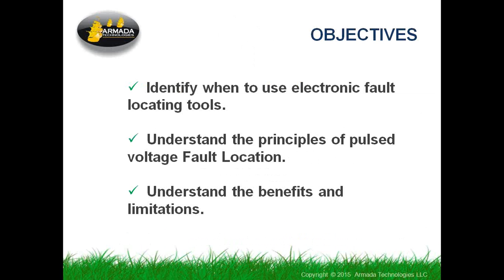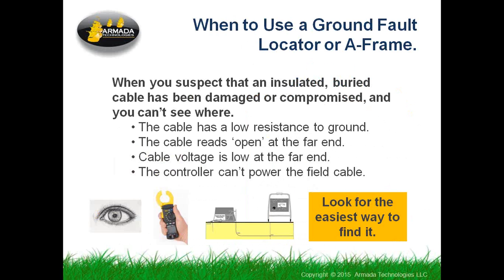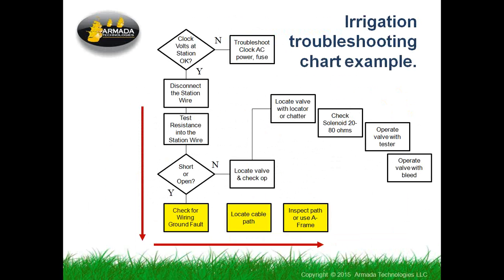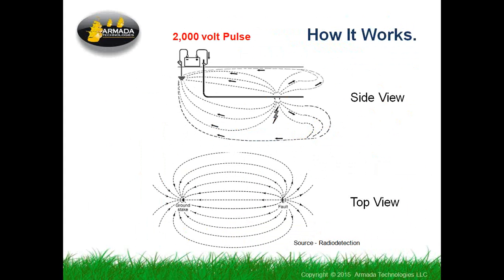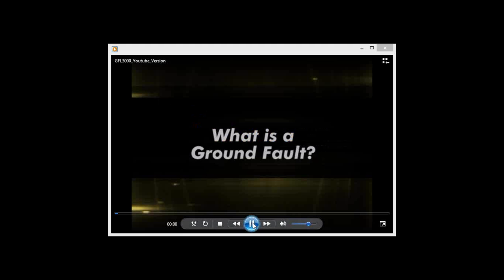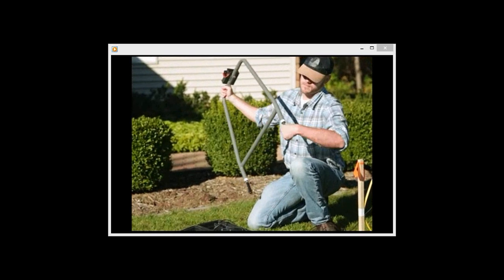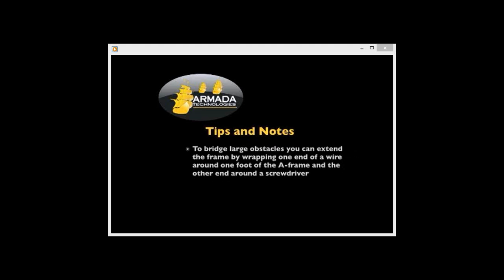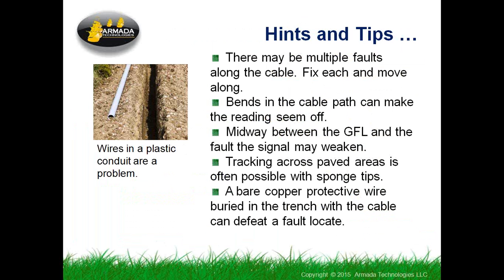How to Use a Ground Fault Locator to Find Nicked, Cut or Damaged Direct Buried Wires and Cables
A live person will answer the phone to discuss the do's, don'ts, and when a ground fault locator is right for you.

Find It Fix It Fridays   Using a Ground Fault Locator to Find a Buried Wire that is Damaged or Cut.